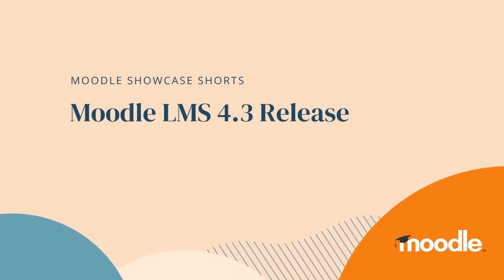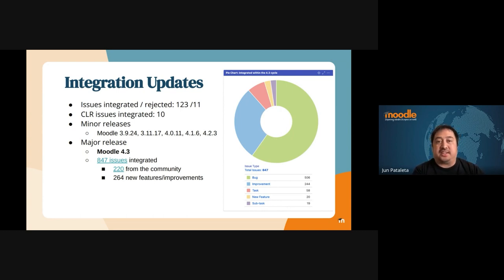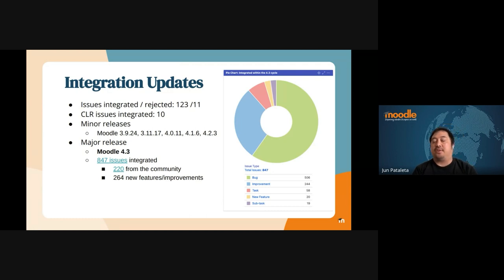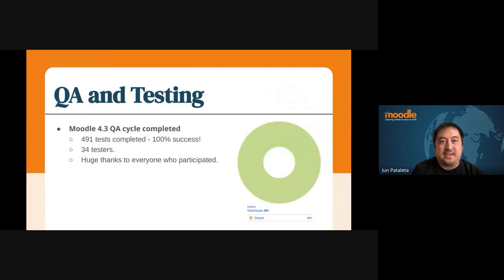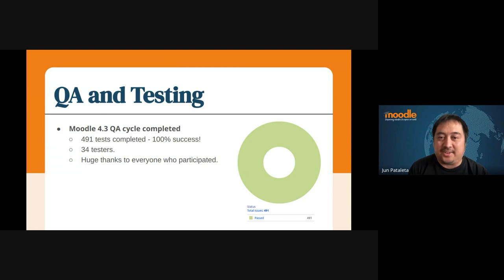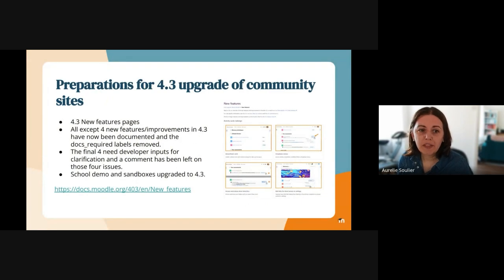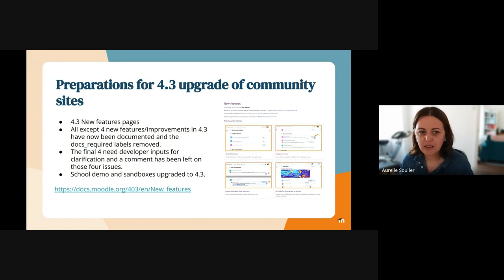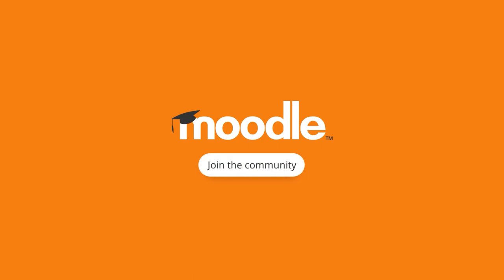Showcase Short | Moodle LMS 4.3 Release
Moodle LMS 4.3 is here!